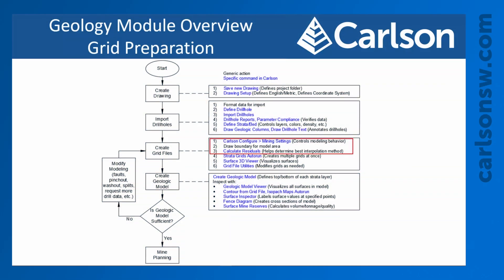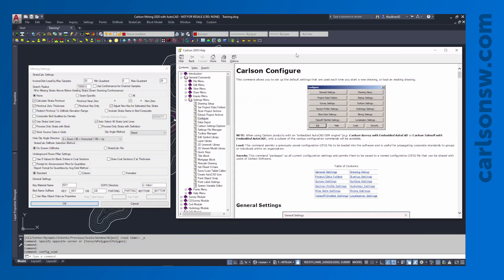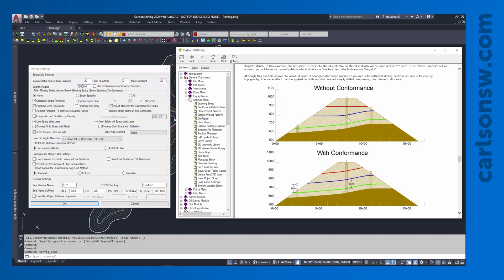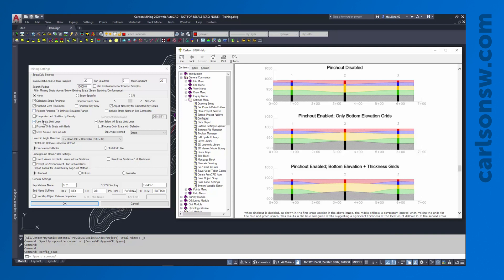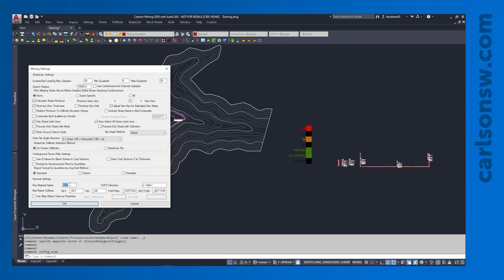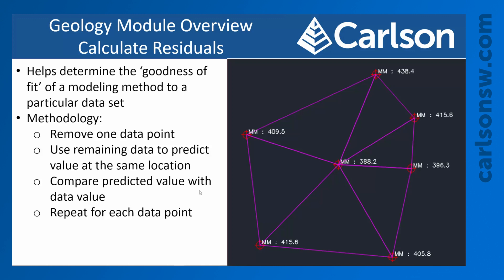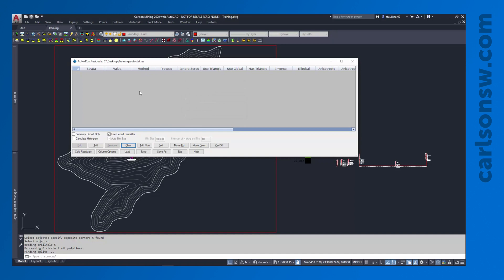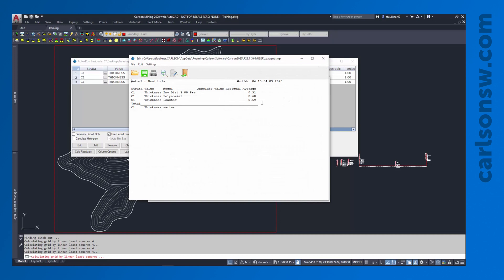Carlson Geology | Grid Preparation (Part 5/12)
This is part 5 of a 12 part overview series on Carlson Geology. Tyler Faulkner, Carlson Mining Sales and Support, delivers a concentrated look into the Carlson Geology module and provides instruction on basic principles associated with a mine planning project cycle.

Mining Settings - 0:47
Define Model Boundary - 7:41
Calculate Residuals - 12:10